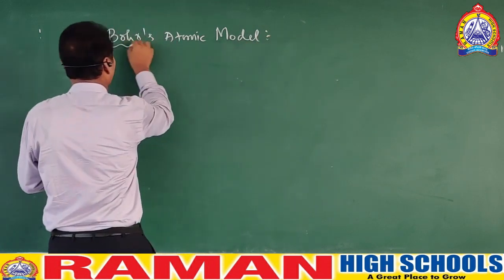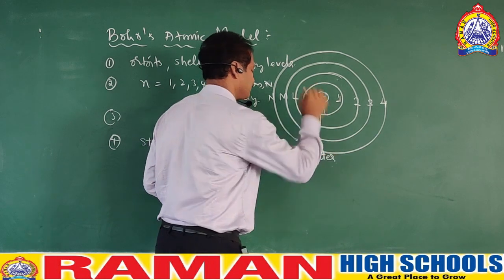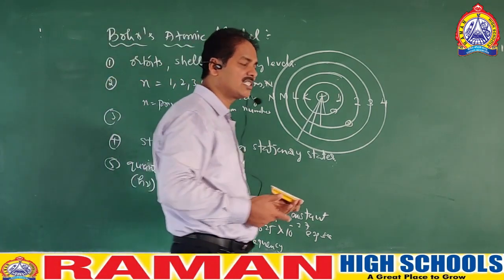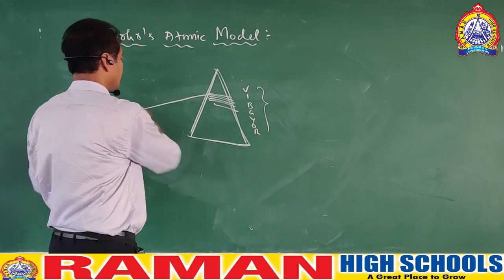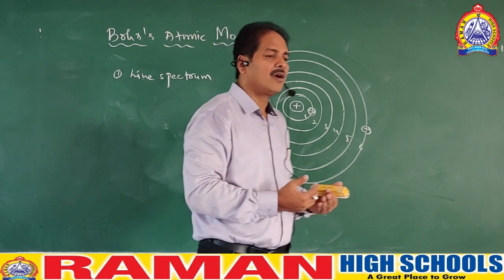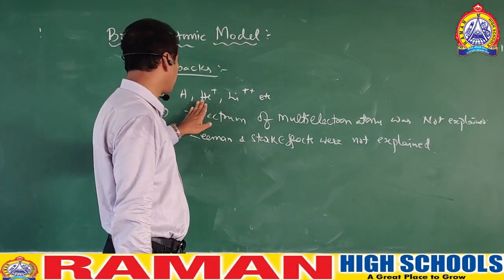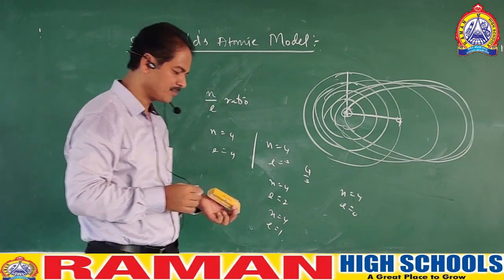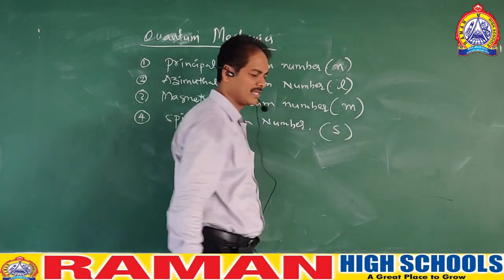ATOMIC STRUCTURE PART 2 CLASS 10